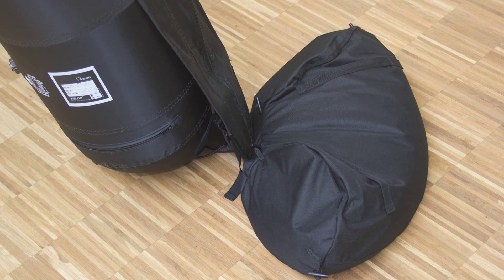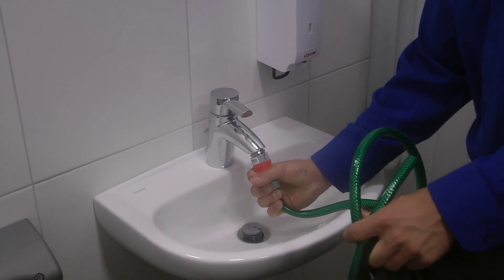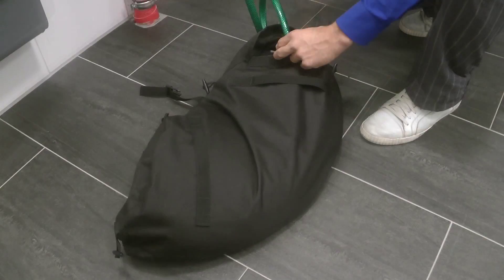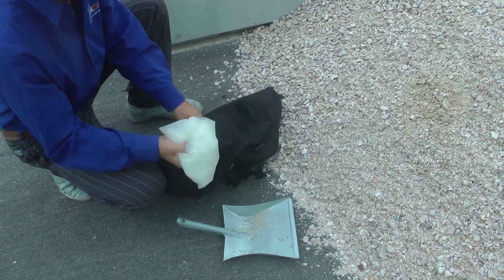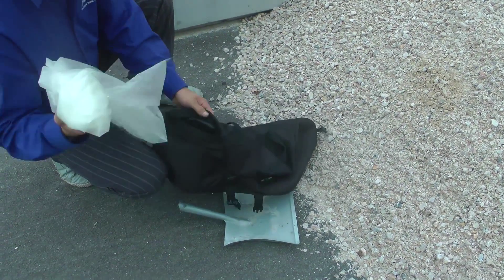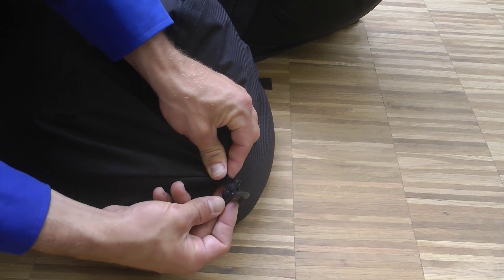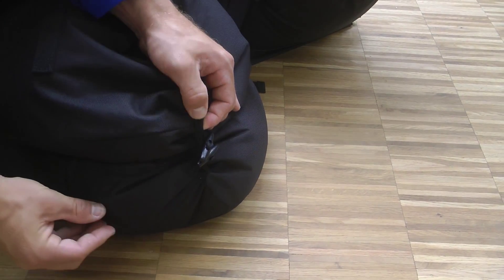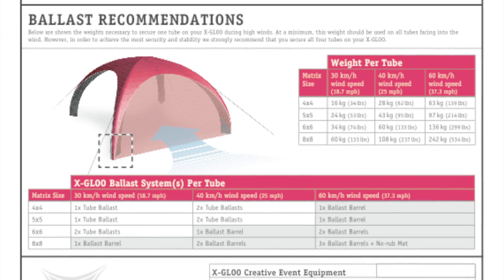X GLOO® Tube Ballast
X GLOO'sTube Ballasts are a flexible, easy-to-use solution for anchoring your 4x4, 5x5, or 6x6m X GLOO Inflatable Event Tent on any ground surface.